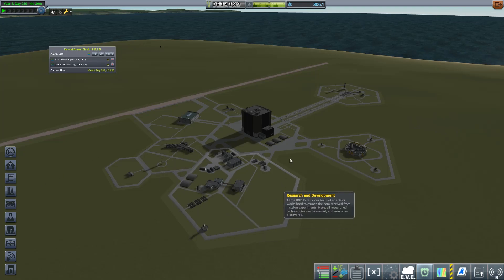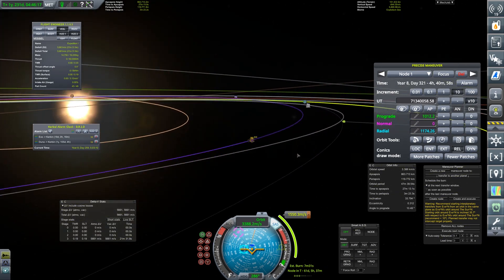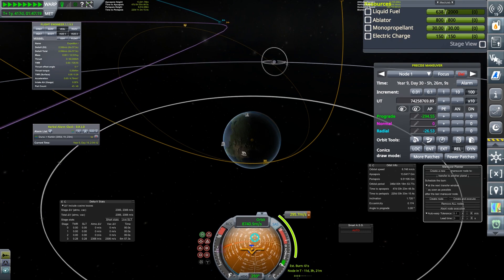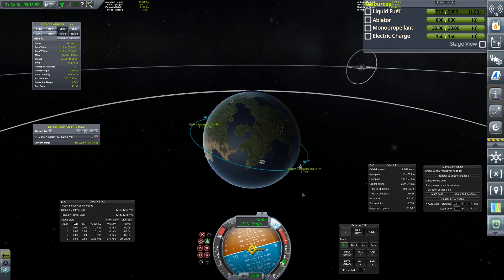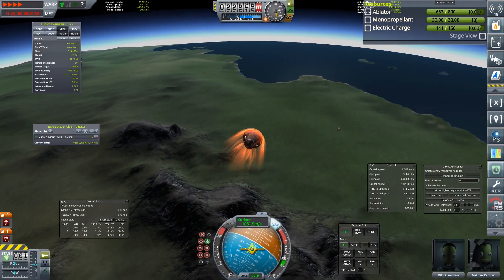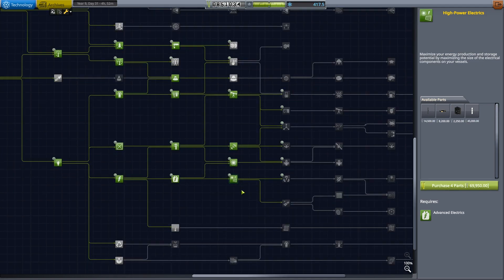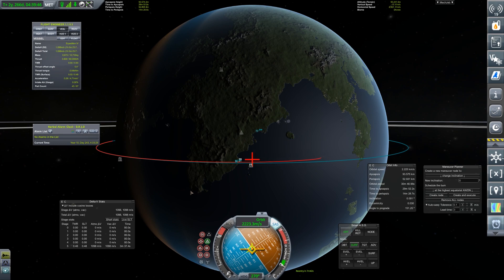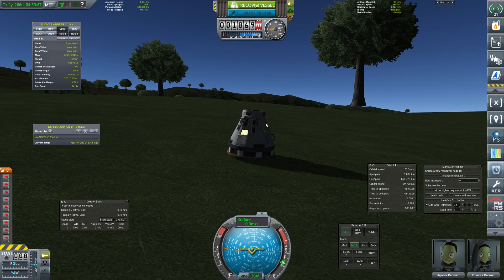KSP 1.4 Making History Expansion E24 Eve and Ike Return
Time to get back our lonely kerbonauts back from Eve and Ike with all their wonderful science!